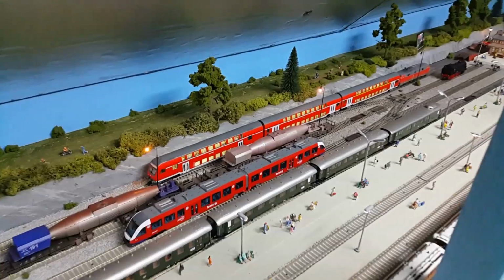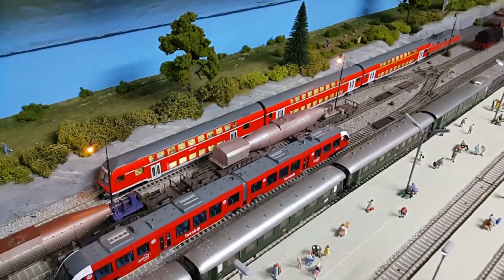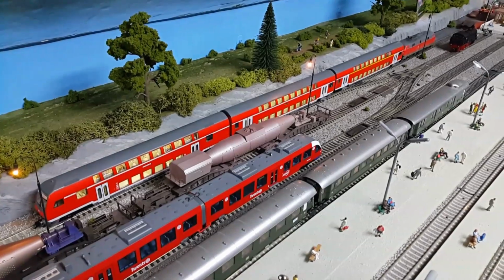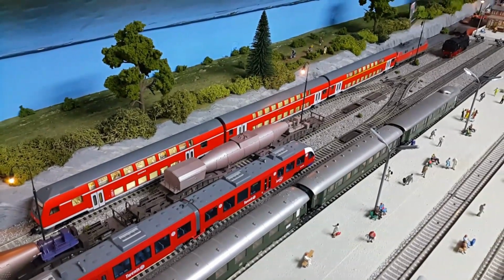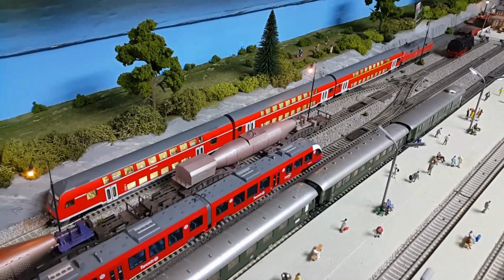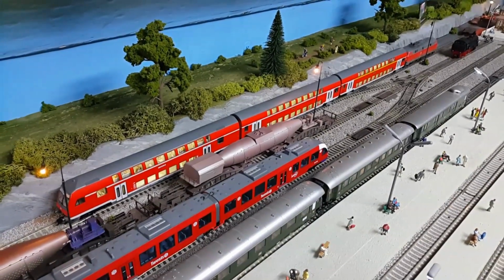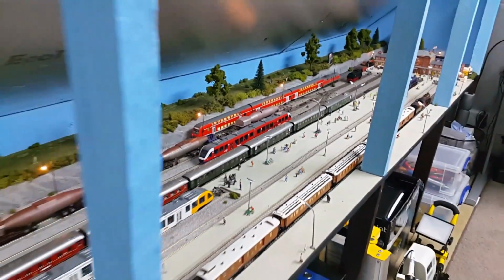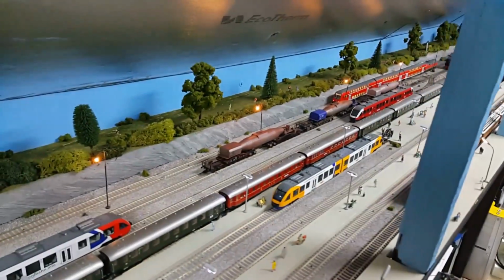Fleischmann 5624 led coach lighting upgrade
Fleischmann 5624 anti fliker coach led lighting retro fit.

Here are the links of the parts used below.

Look on ebay for the led lights as : "12v led light strips"